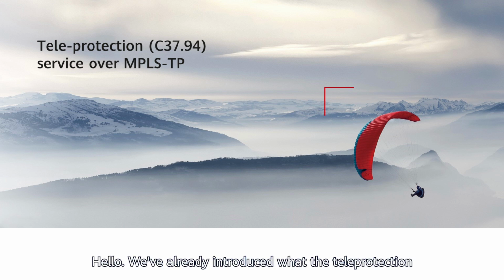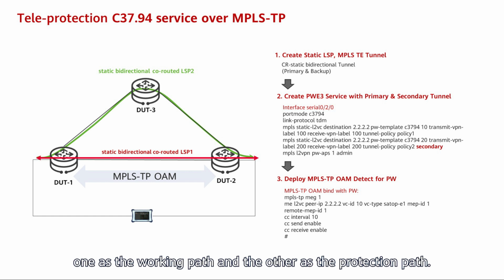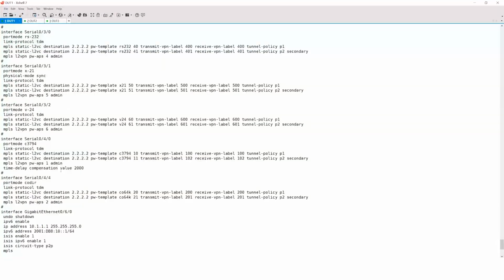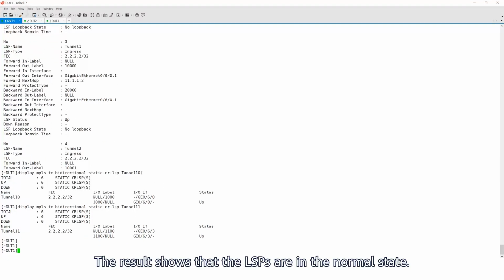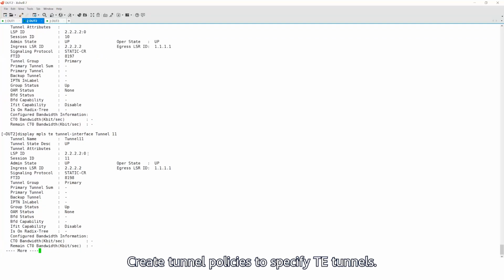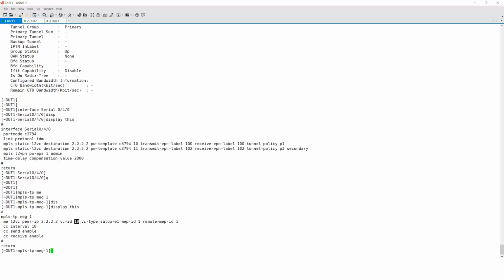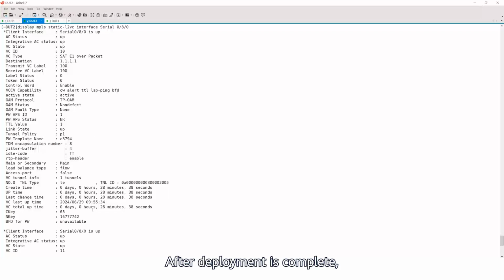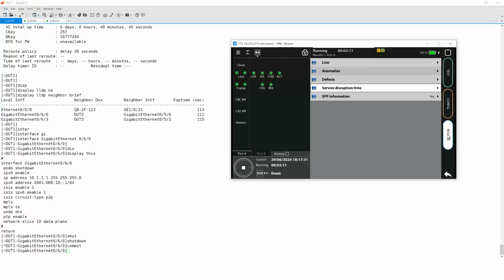Teleprotection Service (C37.94) over MPLS-TP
In this video, we will learn about how to deploy the application of teleprotection service C37.94 over MPLS-TP.